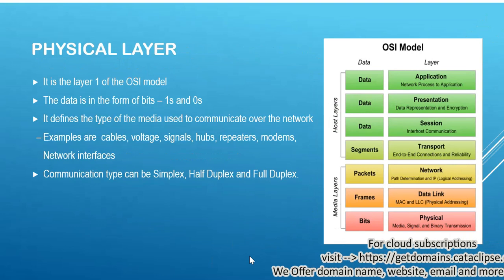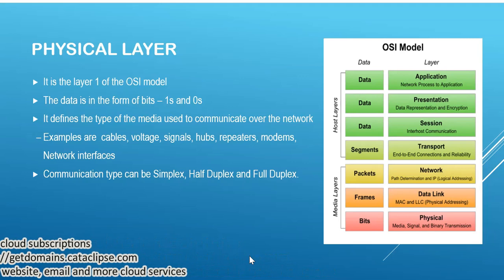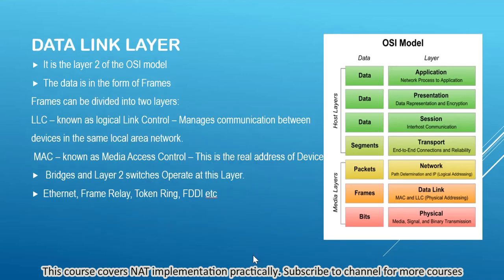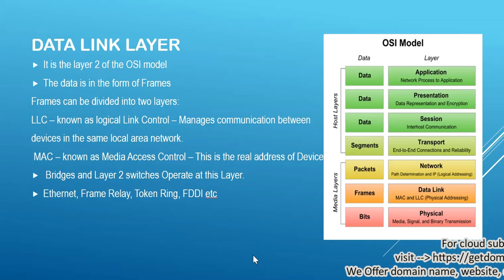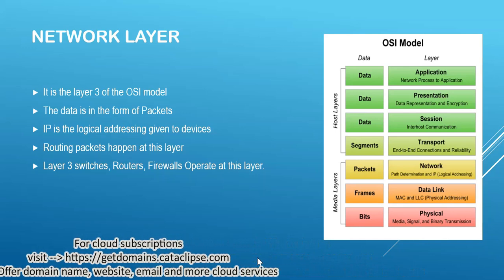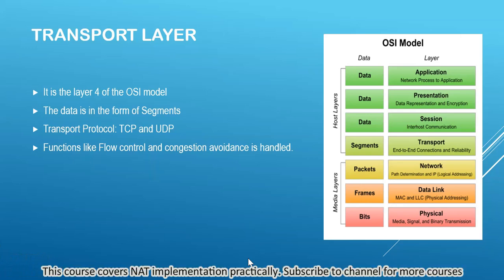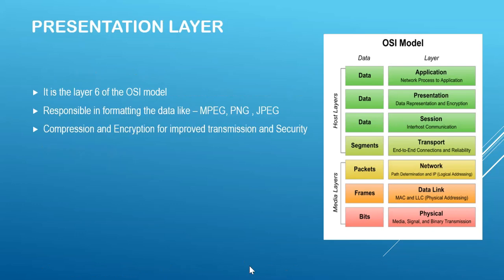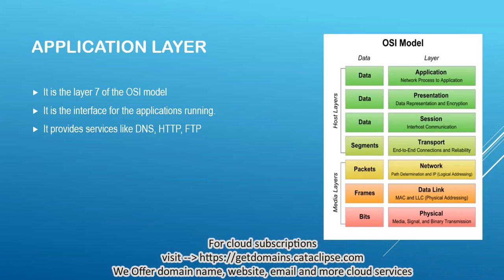Free Course - NAT| Static NAT | Dynamic NAT | Lesson 1 OSI Model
This is the first lecture of the course NAT Implementation Practically. In this lecture you will learn about the OSI layer and its use in communications.

Cataclipse web hosting and IPNetworkVenture added this course for networking folks who are studying CCNA and improving their own skills. The course details the purpose of NAT and how to implement it practically covering three important labs.

Cataclipse web hosting is our trusted partner for domain name, Office365, web design and other cloud services like virtual server and PCs with no contract subscriptions. and get your own domain, email, website, virtual pc and more with no contracts.

On behalf of Cataclipse and IPNetworkVenture we wish you all the best.